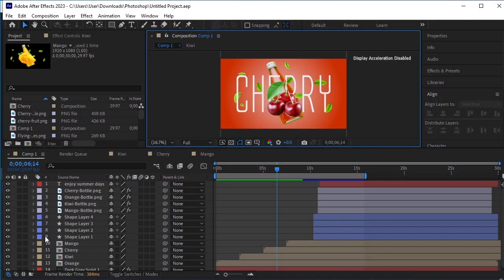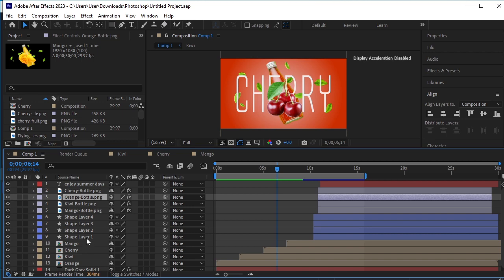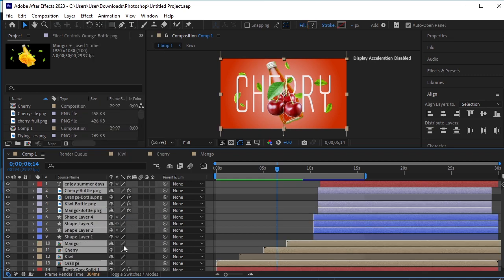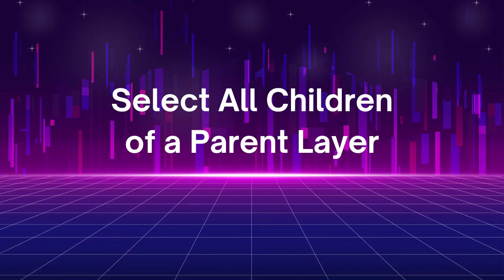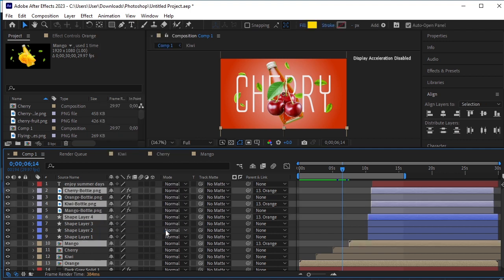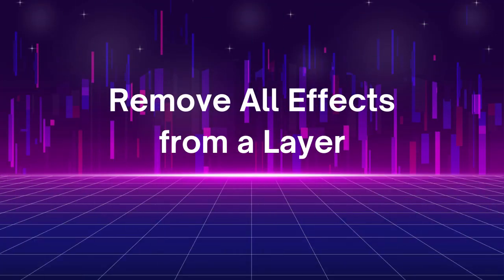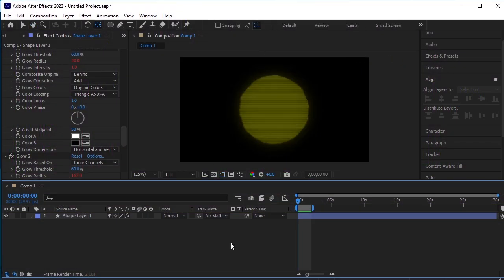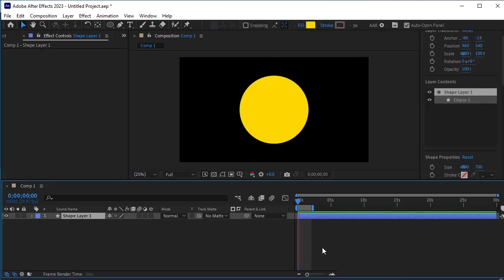Quick Adobe After Effects Tips for Layers and Effects